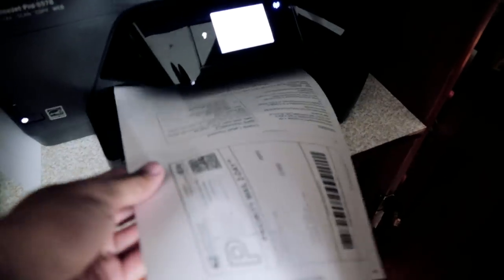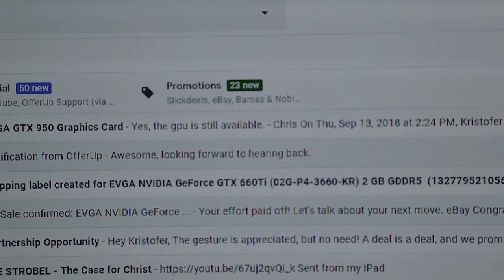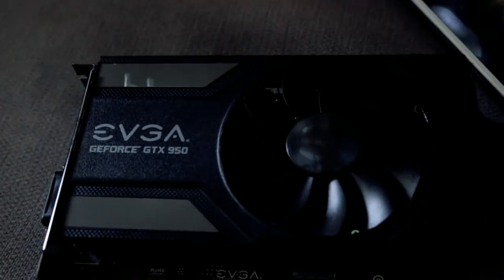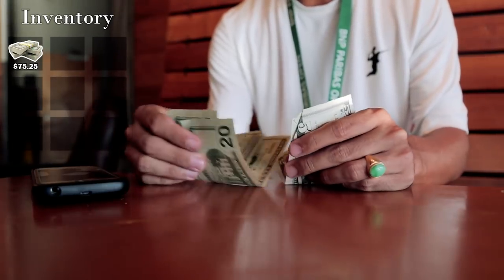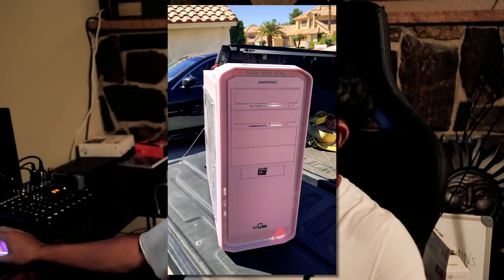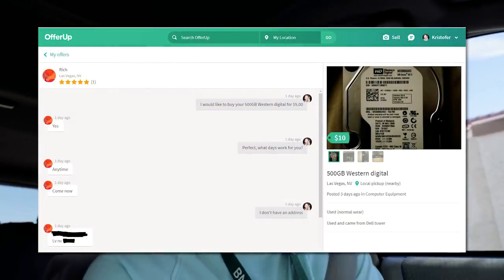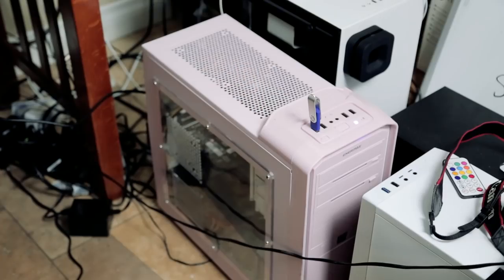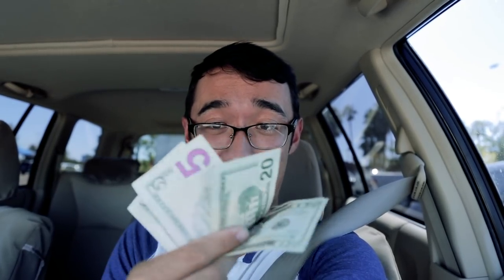1 Month Flipping Challenge - 8x Money Return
This challenge/competition was a lot of work, but also a lot of fun. I basically crammed like 6 videos worth of content into one long video so I hope you guys will appreciate it!

If you have any questions about the parts specifically or how I go about finding  parts like these at what prices, I will answer. The best way to do that is through my discord.